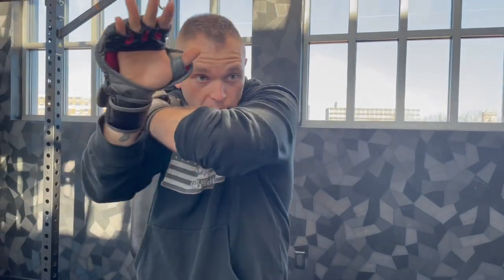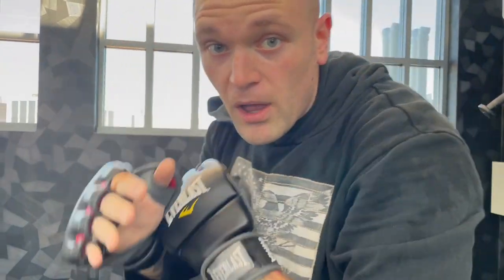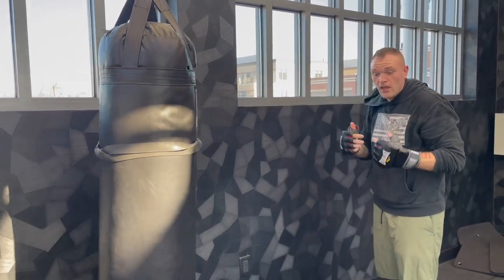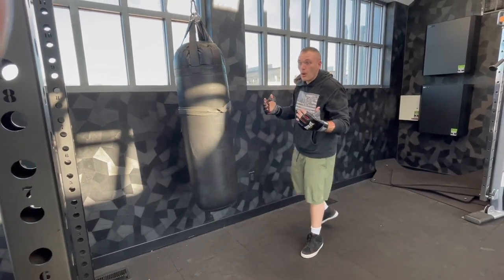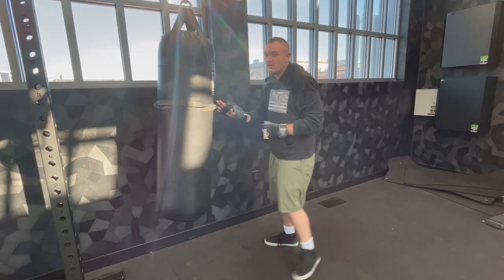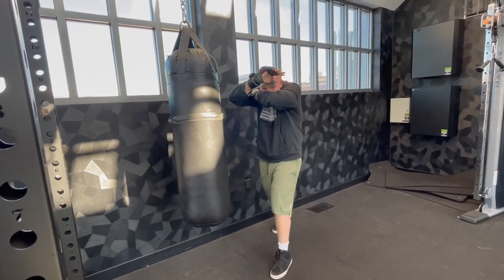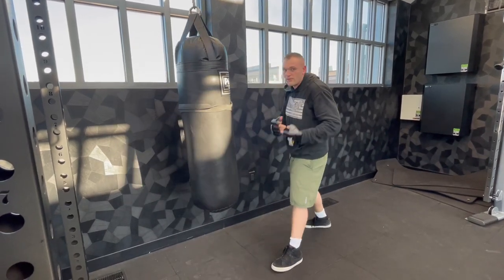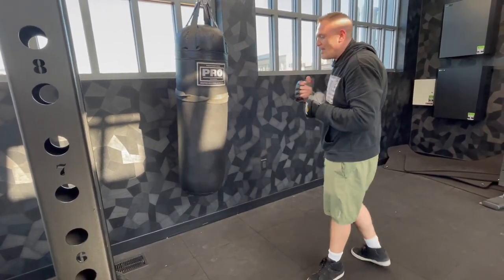"Hard Shell" Close Combat Tactics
Help us grow the channel by giving this video a Thumbs Up 👍

Follow us on: Instagram @gutter fighting secrets
Tiktok @ gutter fighting secrets

YOU ARE YOUR FIRST AND LAST LINE OF DEFENSE  🤙